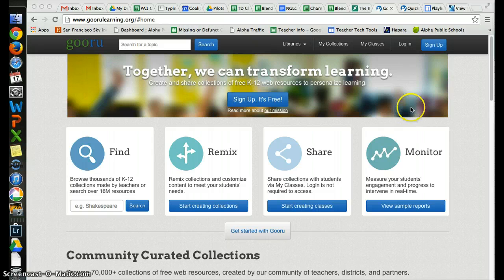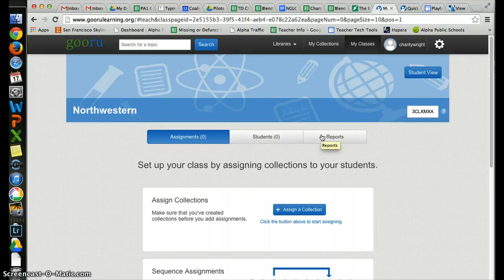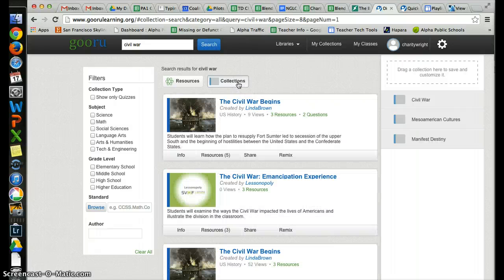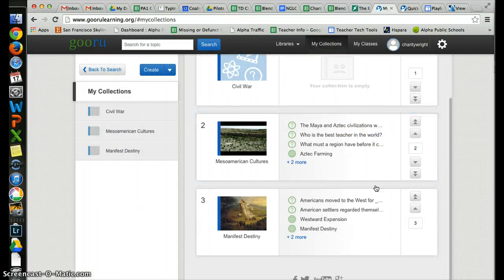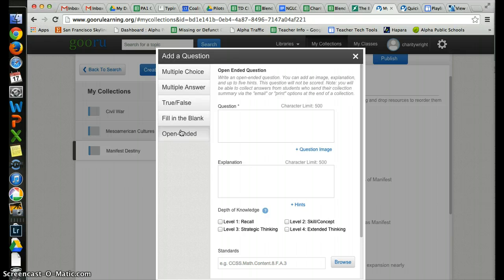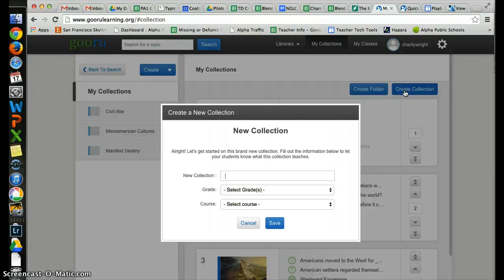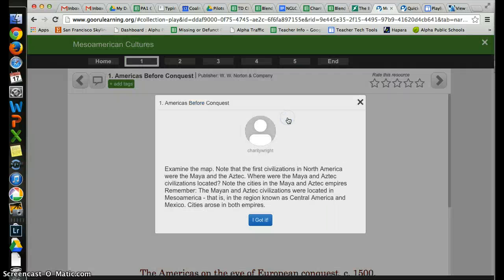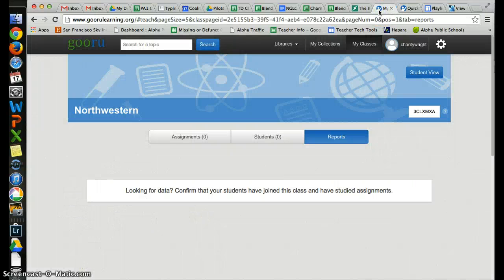Gooru Pilot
Gooru Pilot instructions